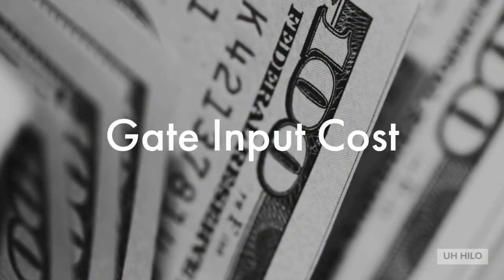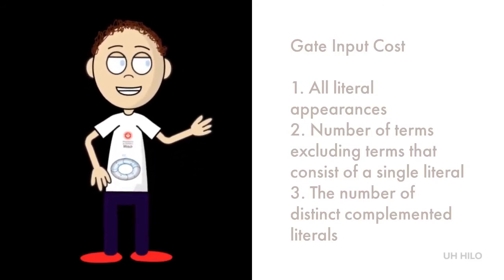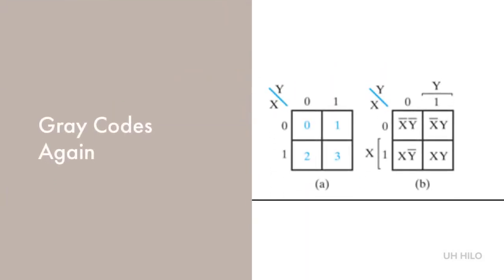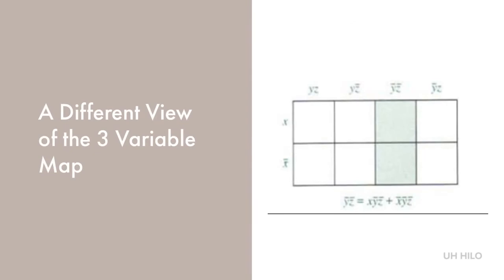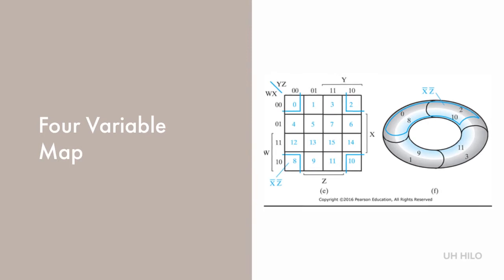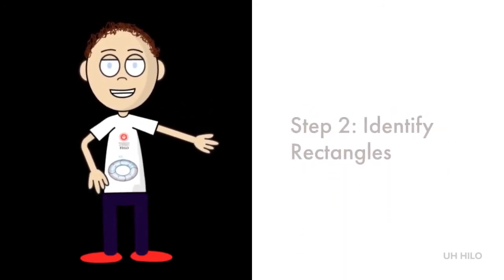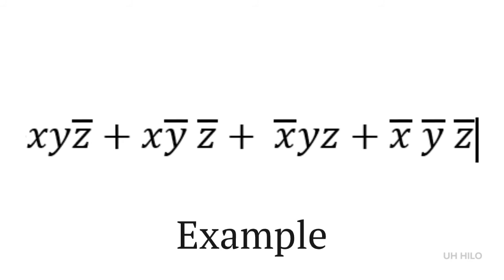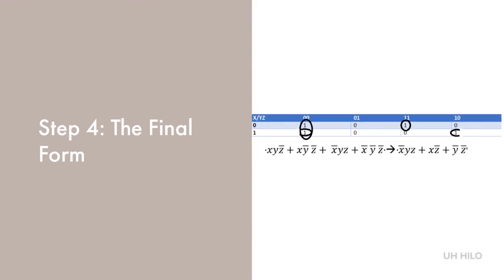2 4 Two Level Circuit Optimization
We explore a bit about Karnaugh Maps. It's good to work through some more examples. See pages 67-70 of the text or chapter 11 of Rosen for more examples.